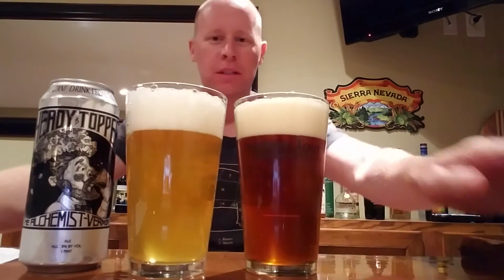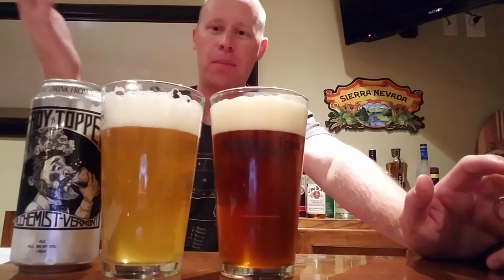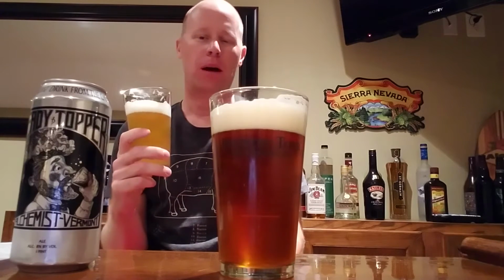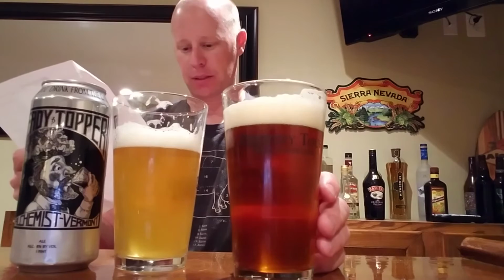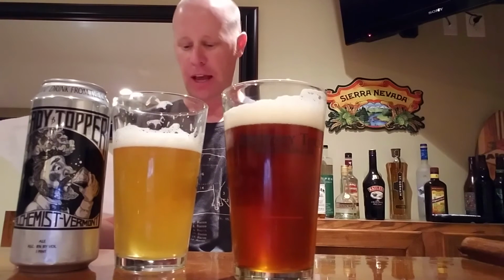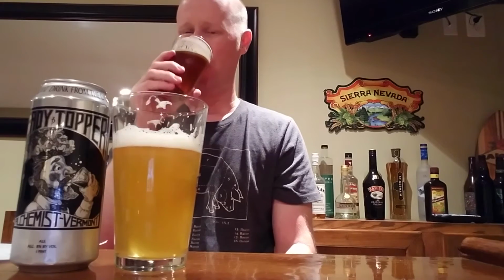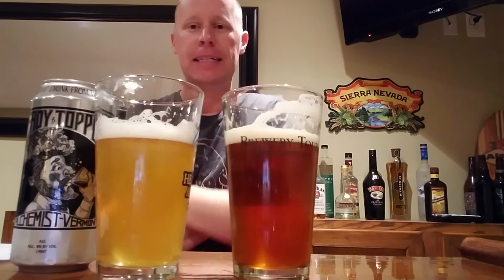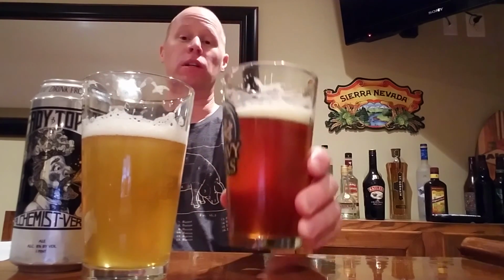Heady Topper vs. Off The Topper home brew clone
A side by side comparison if The Alchemist Heady Topper and  Home Brew Off The Topper Clone from Northern Brewer.